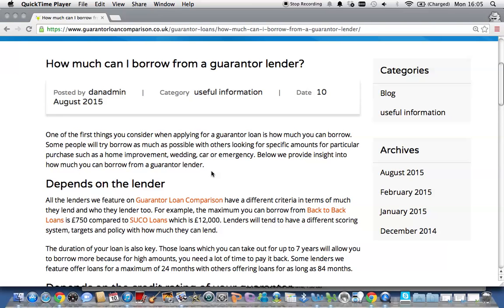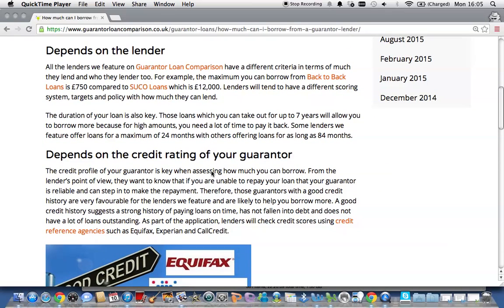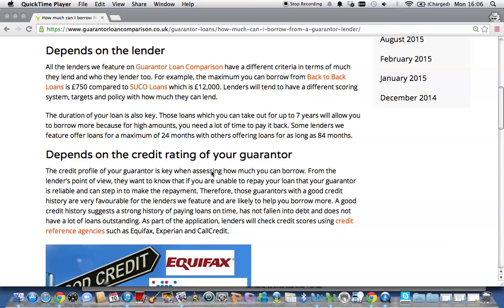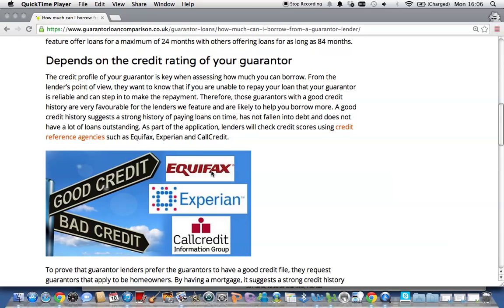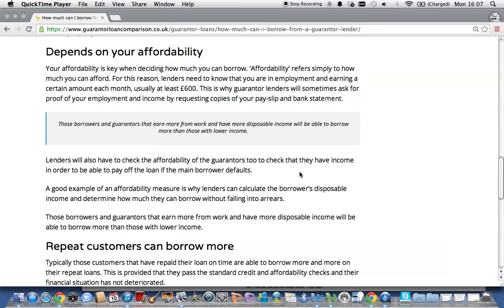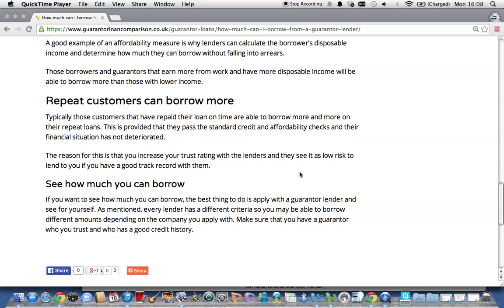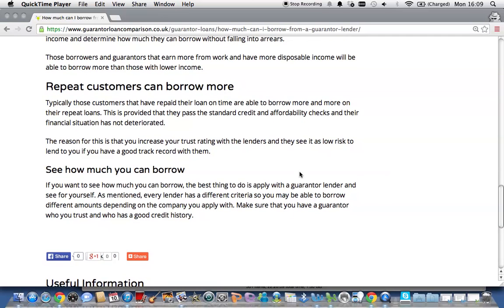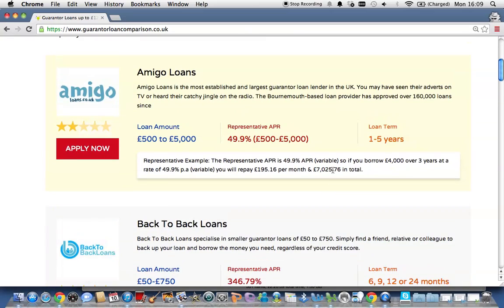How much can I borrow from a guarantor lender - Guarantor Loan Comparison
How much you can borrow from a guarantor lender will depend on the lender's criteria, credit checks, affordability checks and whether you are a repeat customer. The maximum available through a guarantor loan in the UK is £12,000 repaid over 7 years.